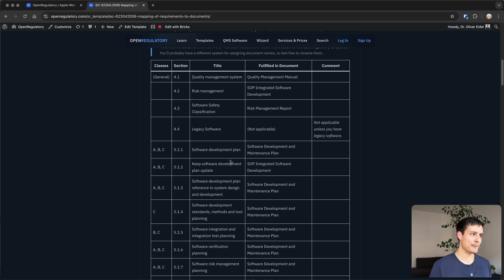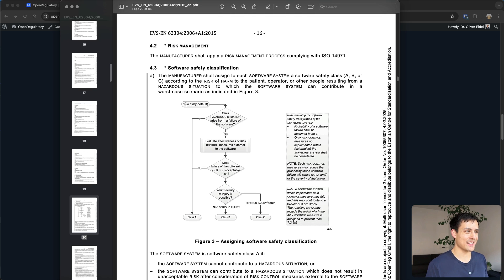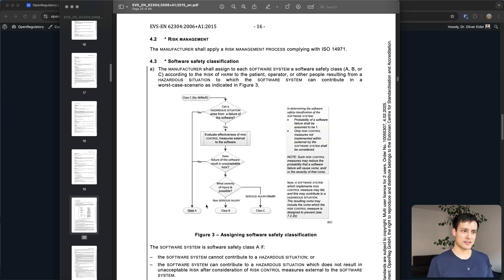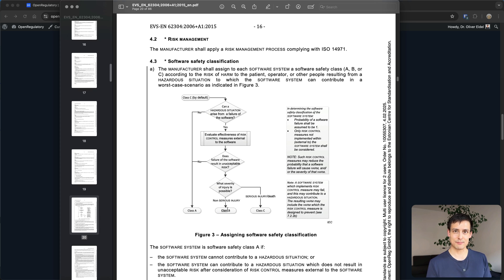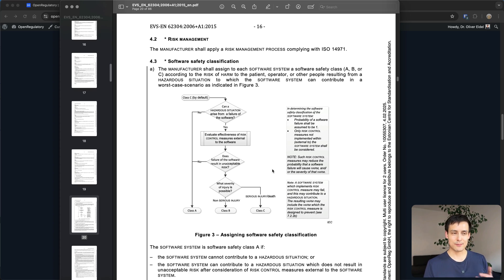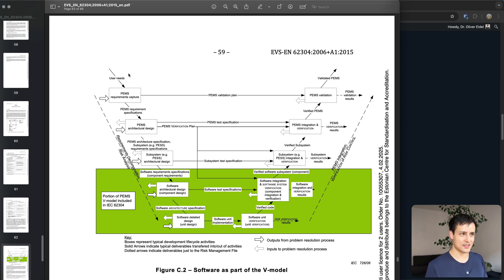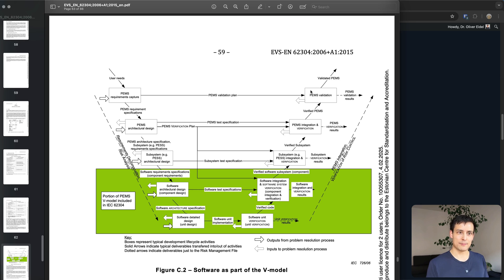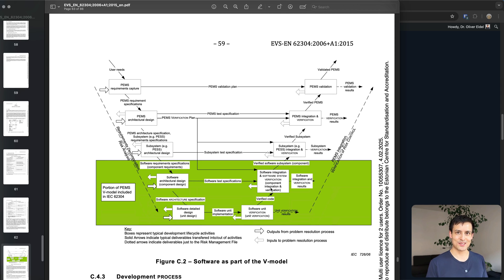Understanding the IEC 62304 Safety Classes and the Mysterious V-Model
00:00 Documentation differences for 62304 safety classes
01:19 Determining your 62304 safety class
05:18 Understanding the V-Model

The most important starting point for your IEC 62304 compliance is your 62304 software safety classification. Depending on whether your software is A, B or C, you have to fulfill difference documentation requirements.

We'll take a look at how to classify your software here.

After that, we'll attempt to understand the V-model of software development. This is a way of developing software which regulators came up with and is completely detached from reality.

for more!
The software I'm using in the video is Formwork, our eQMS software.